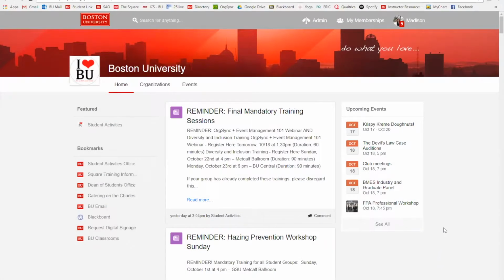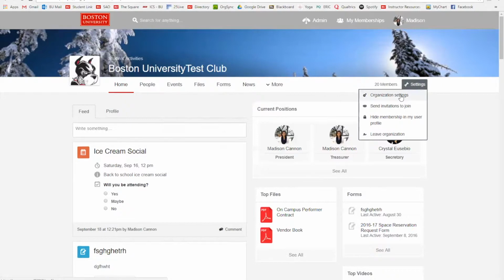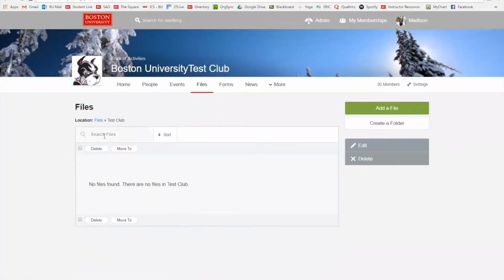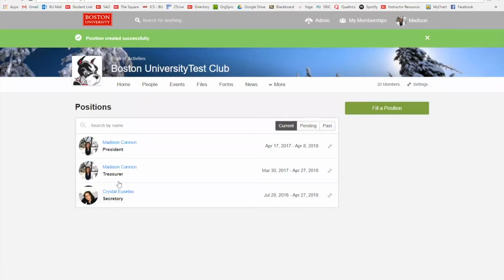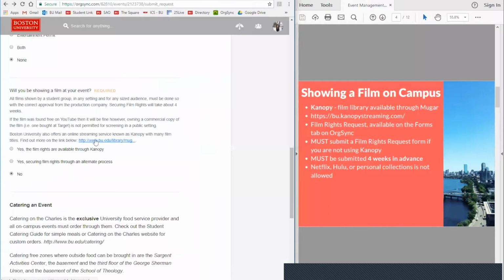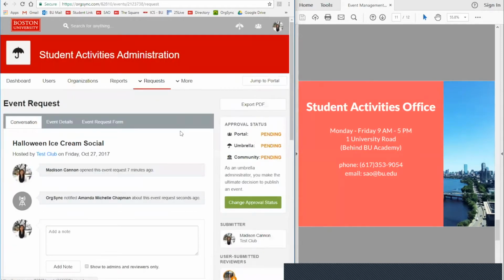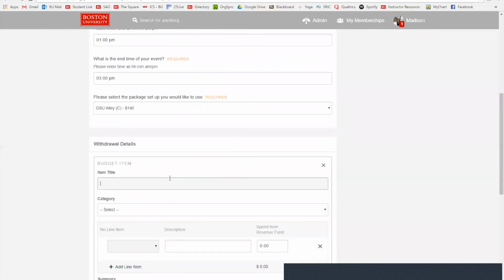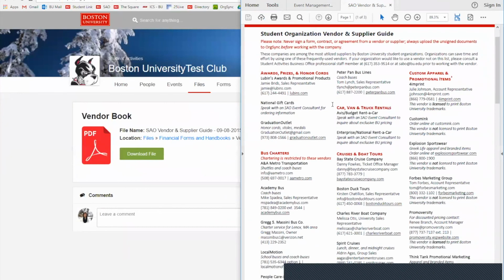OrgSync & Event Management 101 2017